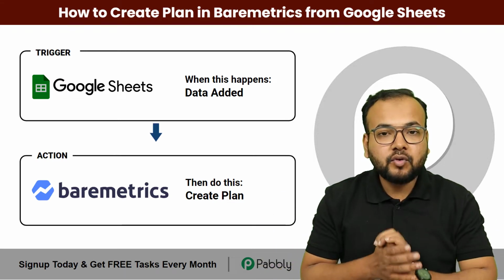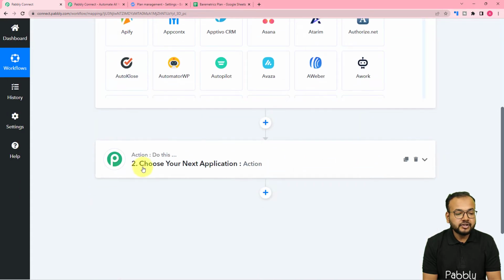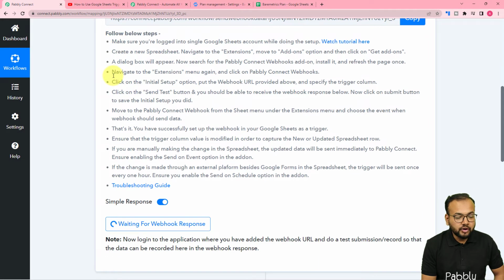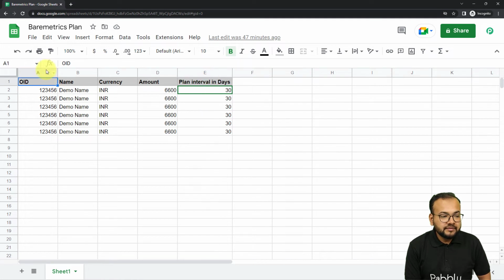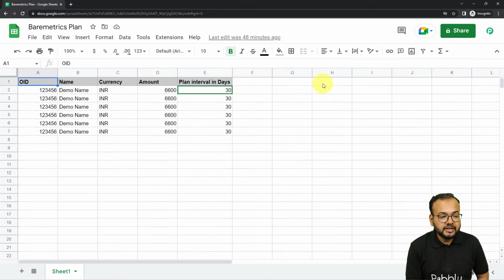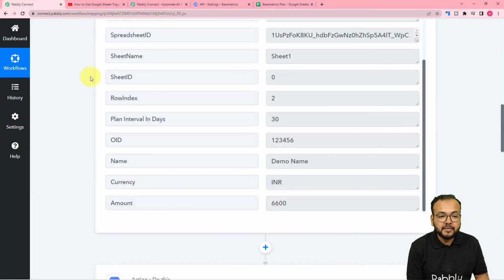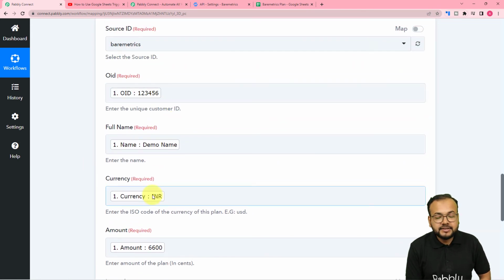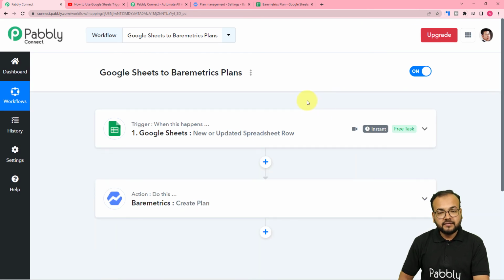How to Create Plan in Baremetrics from Google Sheets - Google Sheets, Baremetrics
Are you looking for a way to create plans in Baremetrics from Google Sheets? If so, this guide is for you!

In this video, we are going to set up Baremetrics & Google Sheets integration, to learn how to automatically create a new plan in Baremetrics when a new spreadsheet row is added in Google Sheets.

This integration can be easily done within a few clicks with the help of Pabbly Connect software.